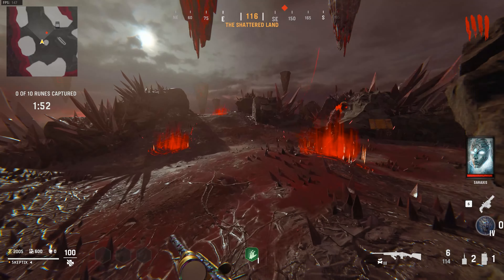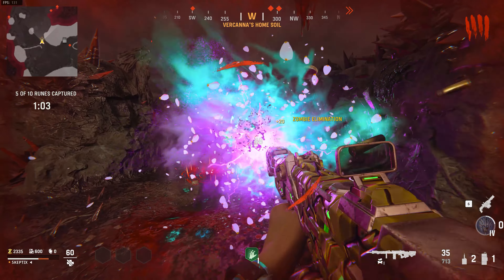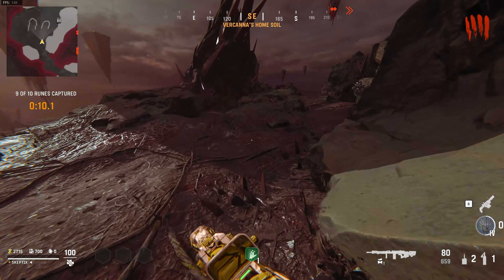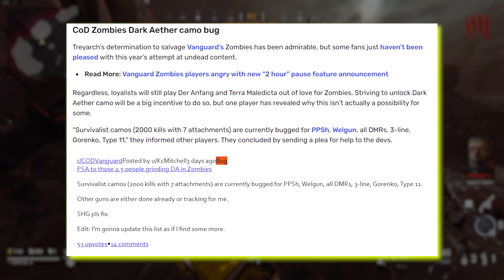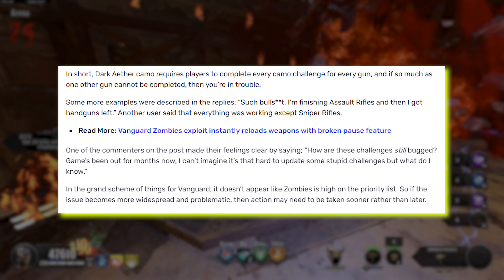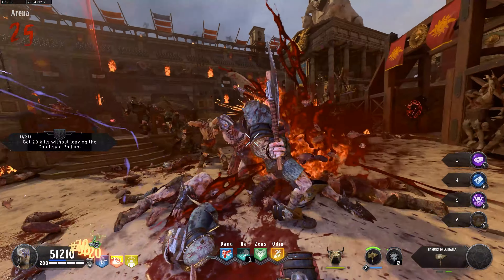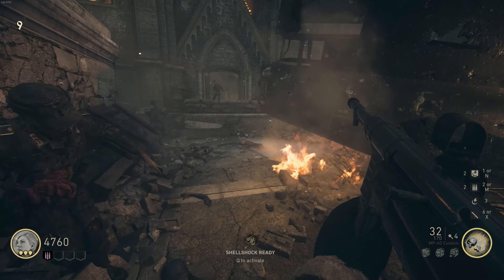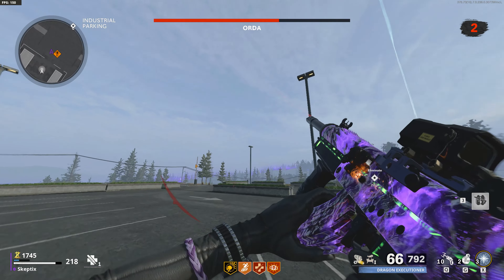Here’s Why You Will NEVER Unlock Dark Aether Camo In Vanguard Zombies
✏️ Tentative Schedule:
- Videos: Daily
- Streams: Daily

📱 Other Socials

Don't forget to check out the second channel called theBit!  Where there will be reactions to content that doesn't quite fit this channel; as well as clips from the brand new podcast!

*Do not feel pressured to donate, make sure you have your parents permission if you are under the age of 18 and do not bank on your own*